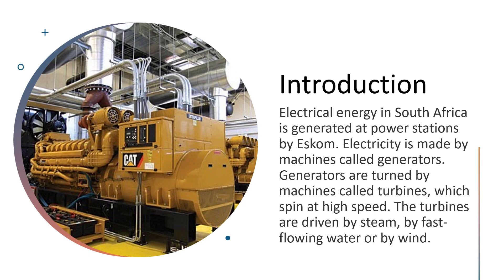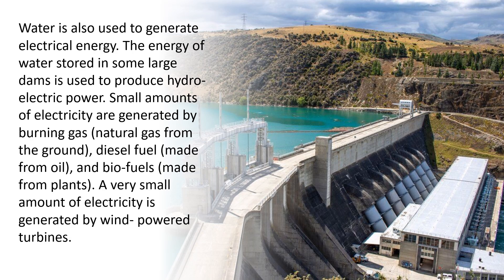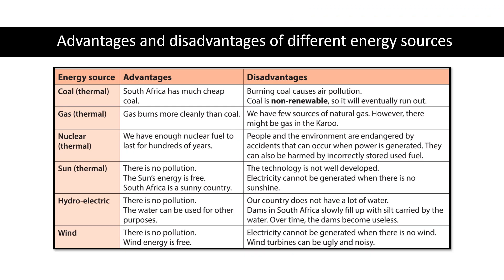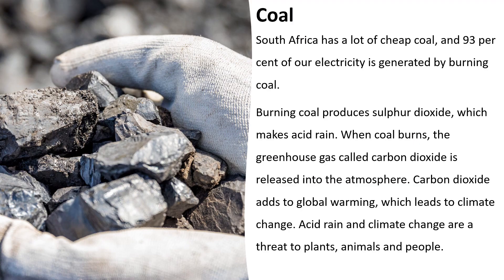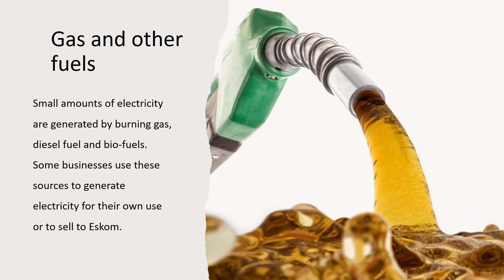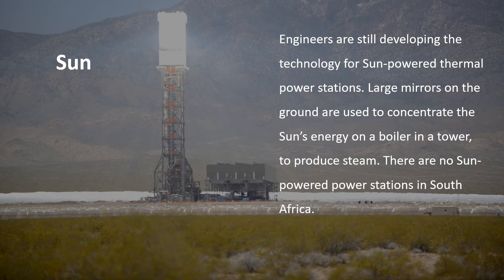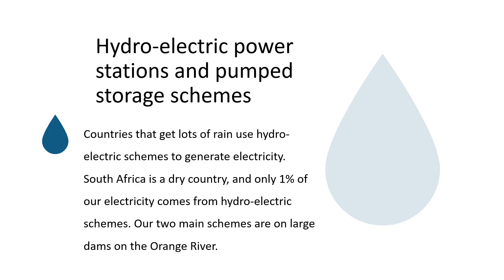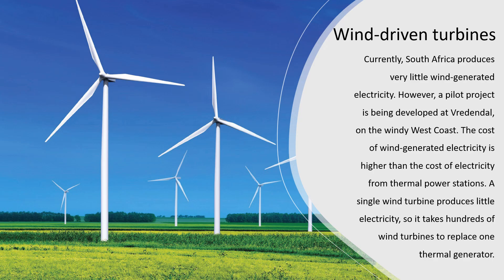TECHNOLOGY TERM 4 UNIT 1 GRADE 8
Different ways of producing electricity in South Africa.